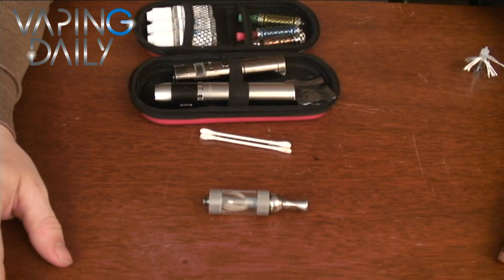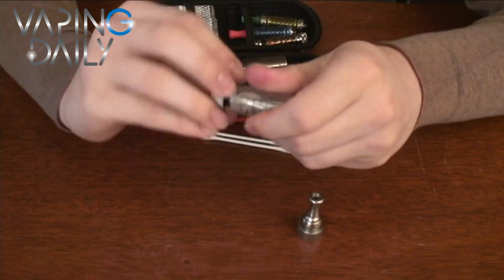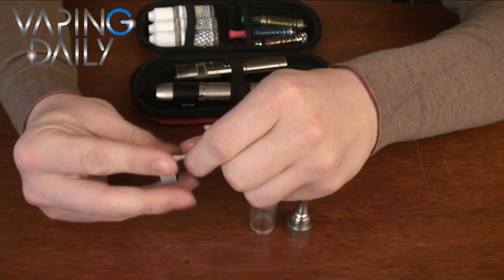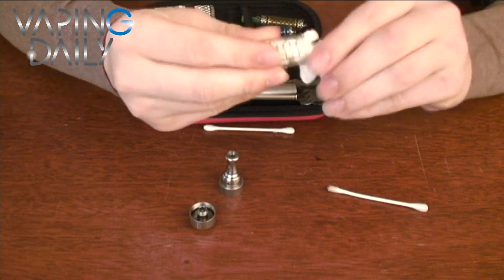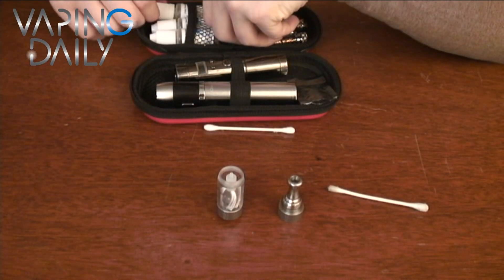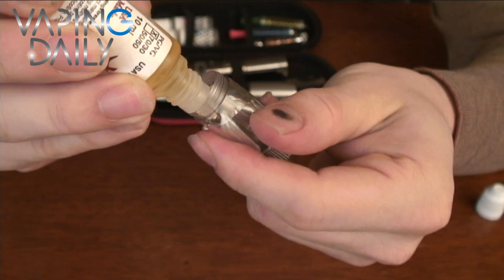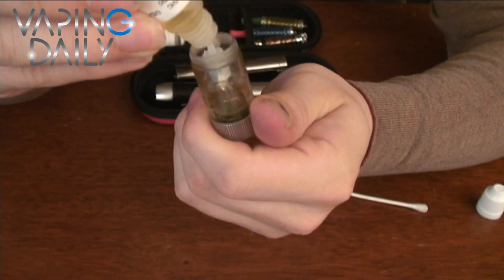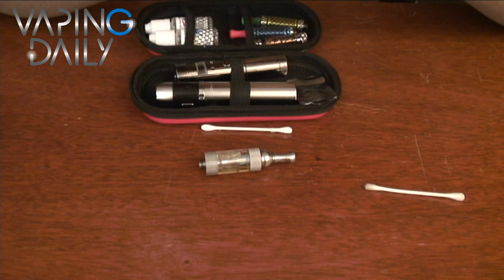How To...Replace the atomizer and fill an iClear 30 clearo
Our first How To video.  Let us know what you think